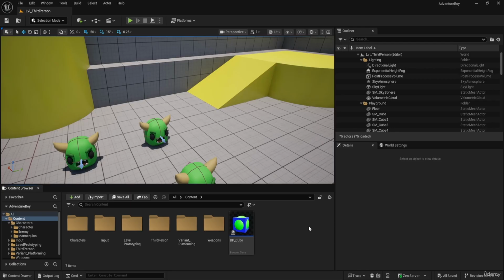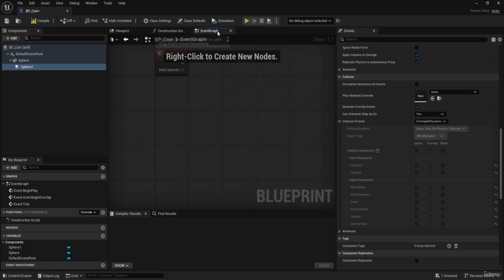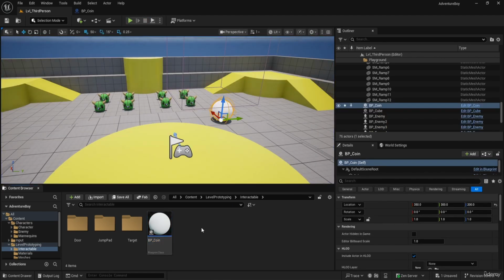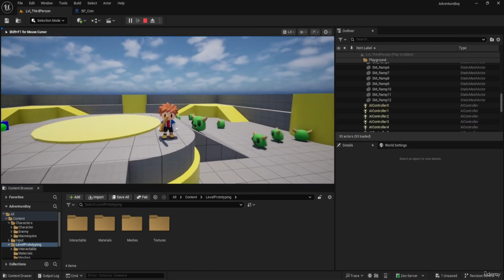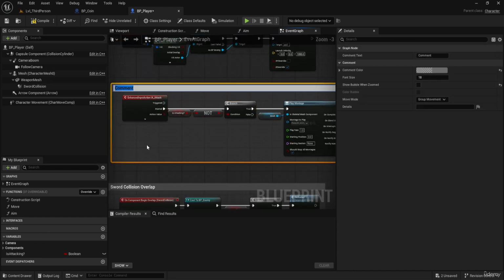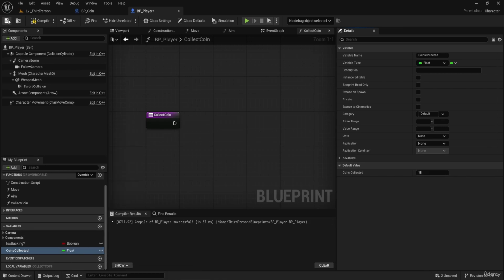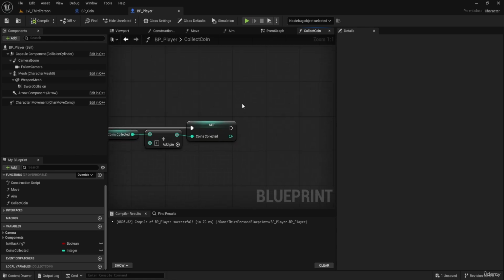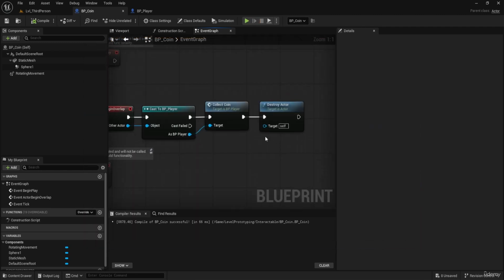19 Coin System